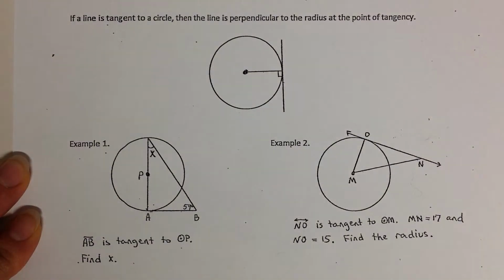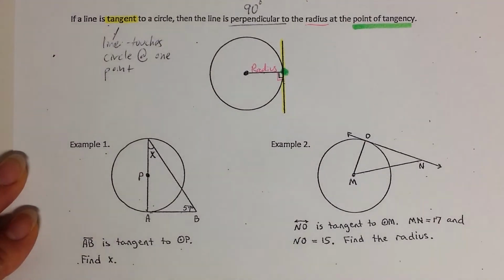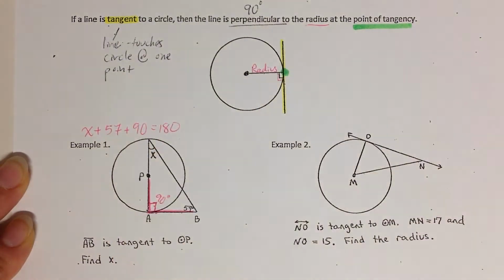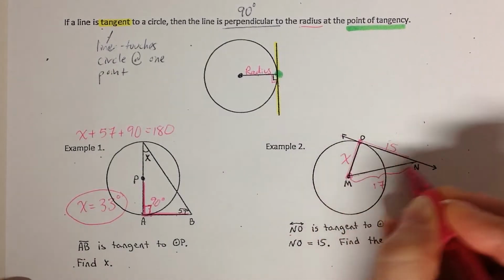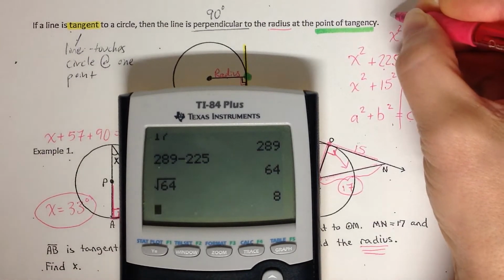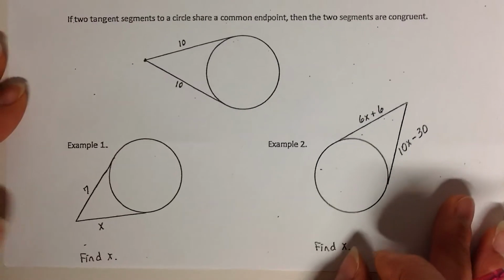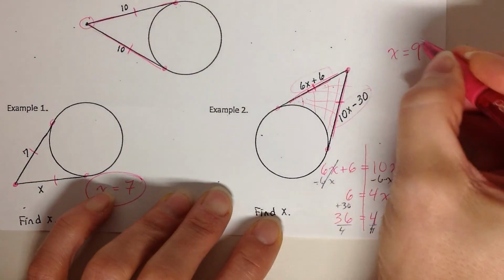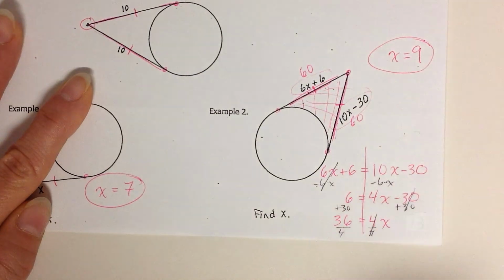Tangents and Circles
Here I show the relationships between tangent lines and circles.  I also show some examples of how you could use those properties in problem solving.